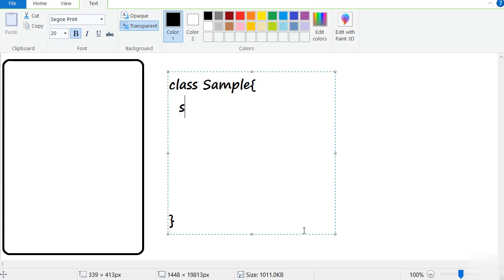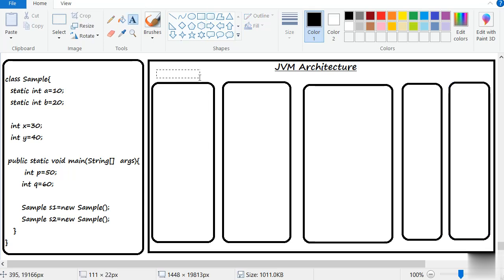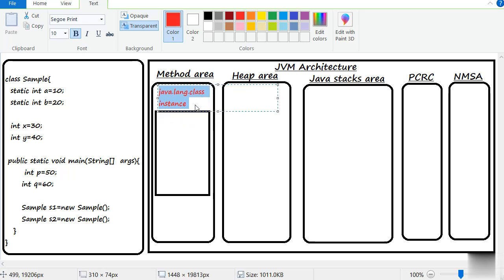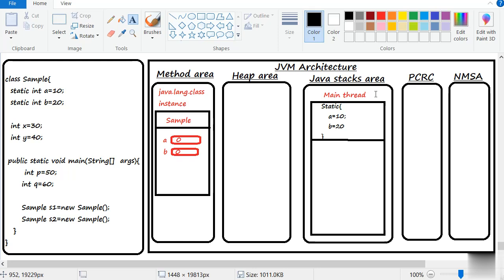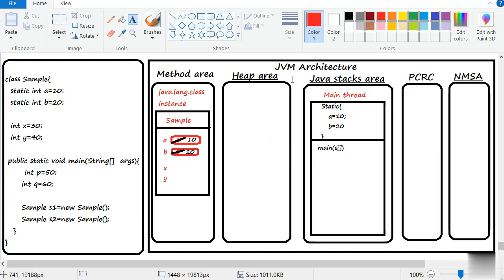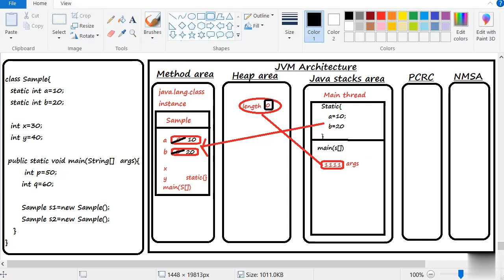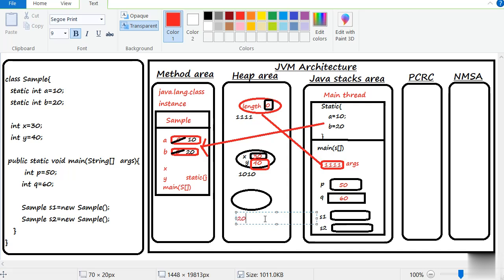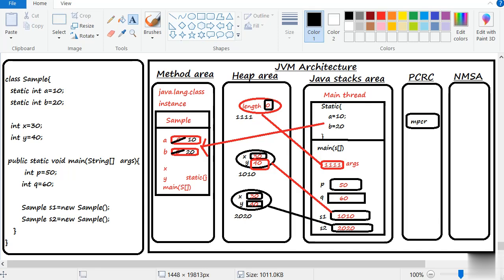56 Example class Execution inside JVM